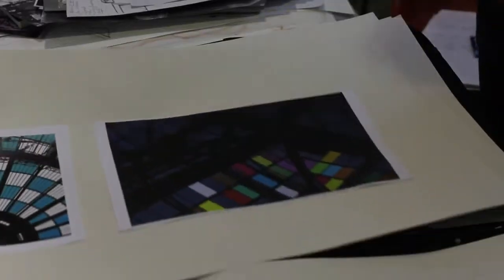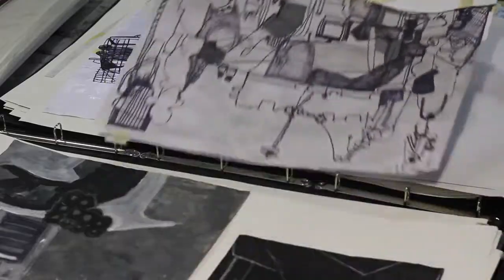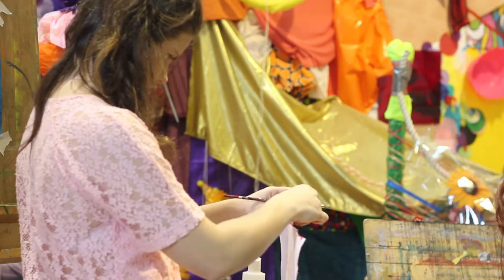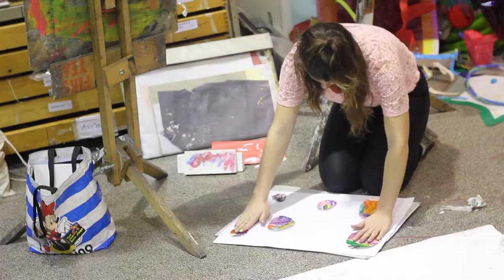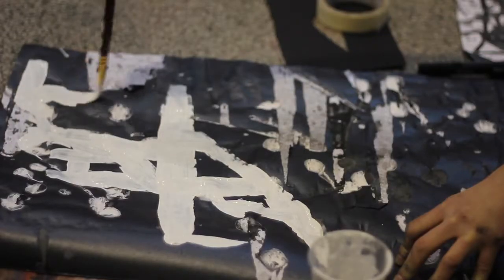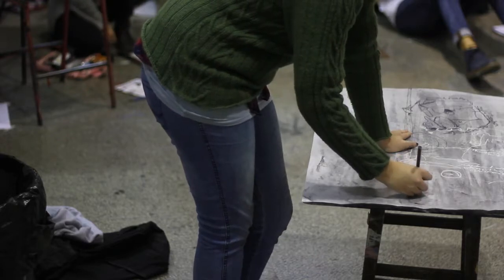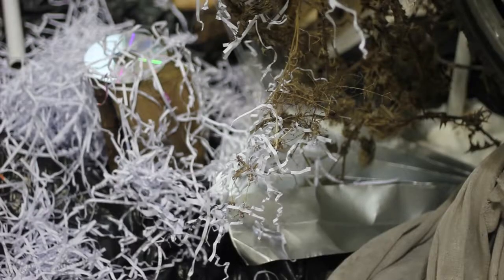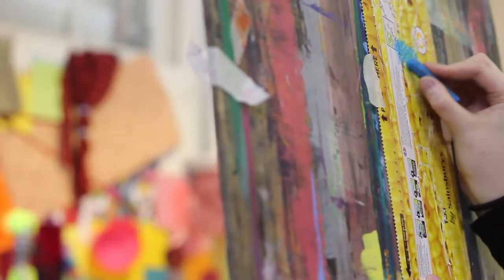Portfolio Preparation Day Course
This course is aimed at assisting students in the preparation of a body of work for application to Higher or Further Education Fine Art and Design courses, both in Glasgow and further afield. Students work in a dynamic art school environment full of creativity and inspiration.

More information and how to apply: gsa.ac.uk/portfolioprep

Video by 14c.co.uk.